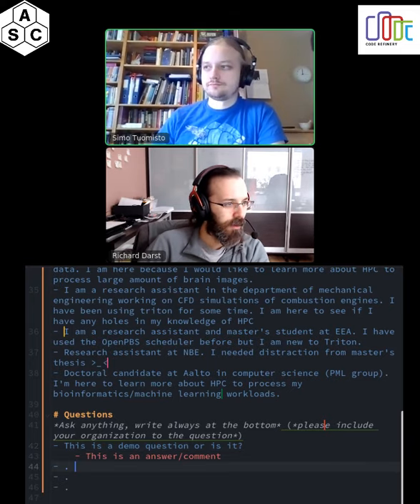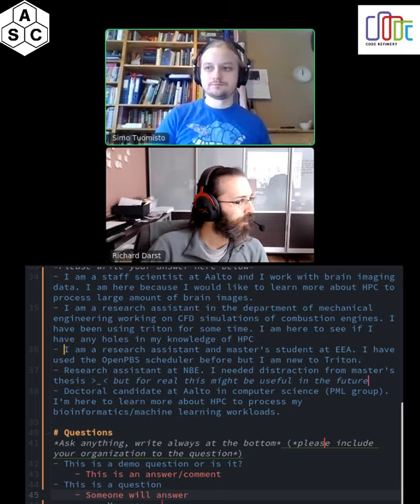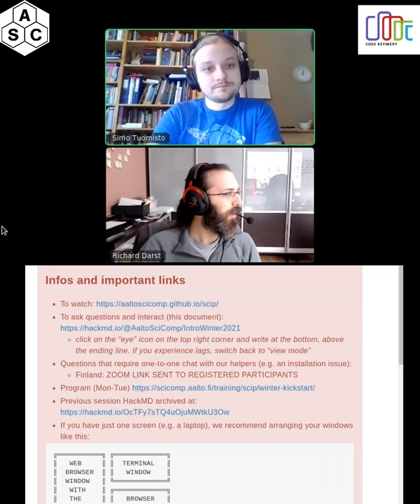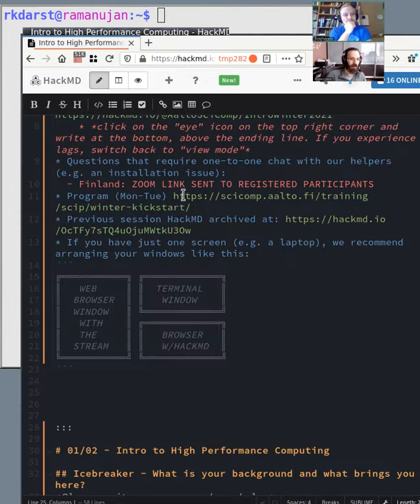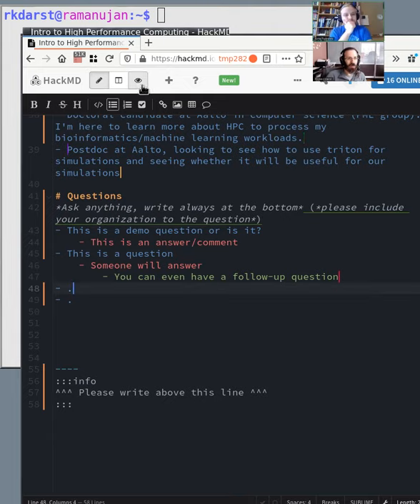Winter Kickstart 2021: Day 1 intro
This is part of the Aalto Scientific Computing Winter Kickstart 2021.  We are publishing the videos for future reference, but they are most useful to people who have already attended the course, and reviewing things.  It may also be useful if you are reading our tutorials yourself later on, but future versions of this course may be more refined than this one.